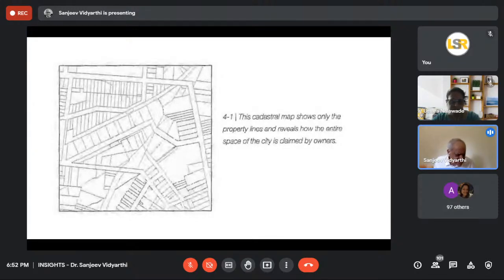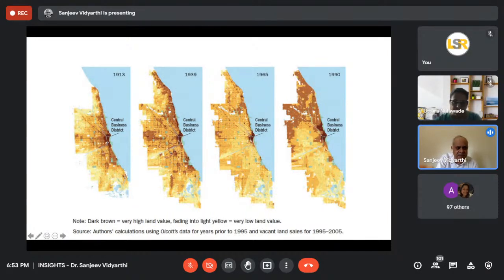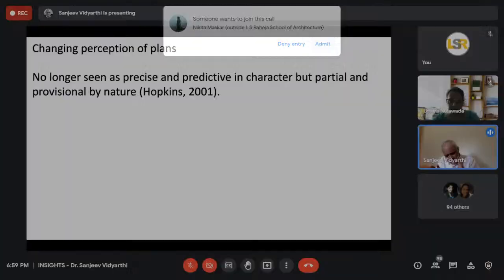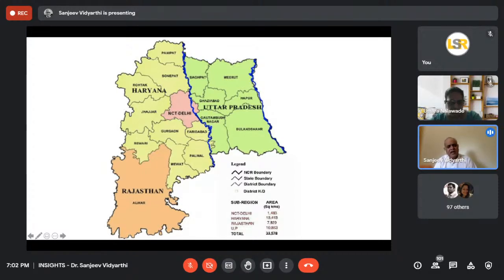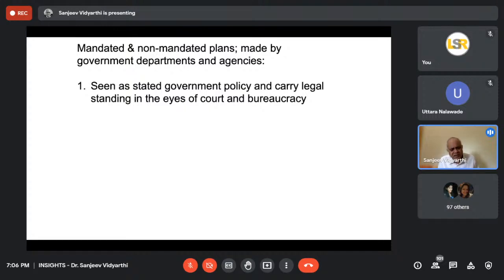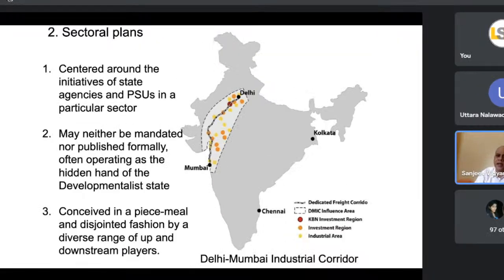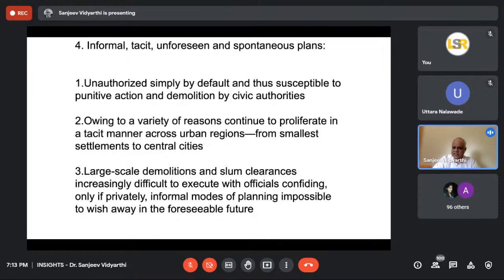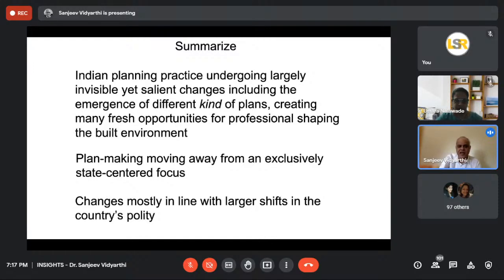Insights Webinar Series 21-22, Session #2 - Dr. Sanjeev Vidyarthi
Dr. Sanjeev Vidyarthi has graduated from Sir. J. J. College of Architecture Mumbai, in 1991. He has pursued his Masters in Architecture from KU Leuven, Belgium, Human Settlements. He has also achieved his Masters in Urban Planning and PhD in Urban and Regional Planning from The University of Michigan, Ann Arbor. He is presently a Professor and Director, Master of City Design Program at the Department of Urban Planning Policy, University of Illinois Chicago.
His work and research as an urban designer and spatial planner explores design efforts at multiple scales to make places better. Dr. Sanjeev has studied, lived and worked in the Middle East, Western Europe and the United States while examining the case of city Planning in contemporary India through a comparative lens and integrative framework. He has authored many books, research papers and essays in prestigious Journals and publications internationally. He has accomplished many projects some of which include - The Shiksha Bhavan Jaipur, Master Plan for the City of Mount Abu, Alsisar Nahargarh Five Star Hotel near Ranthambhore National Tiger Reserve Rajasthan, Programming and Planning Neighborhood Facility Complex Chitrkoot Scheme byJaipur Development Authority and many more…